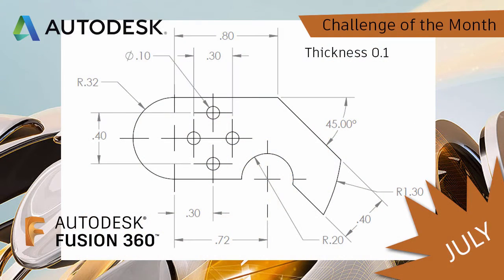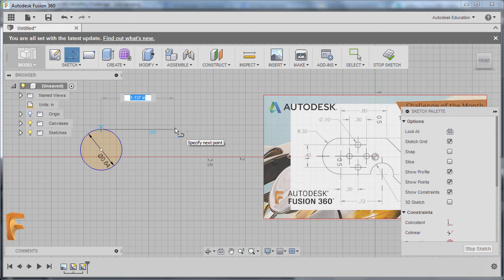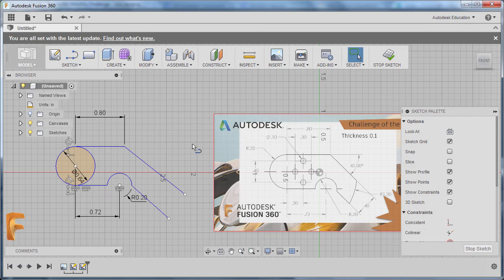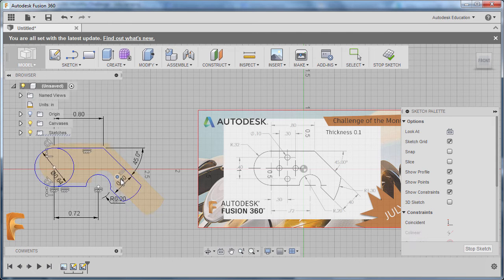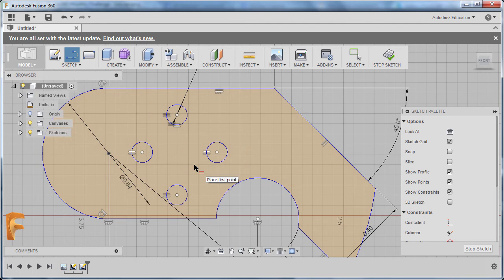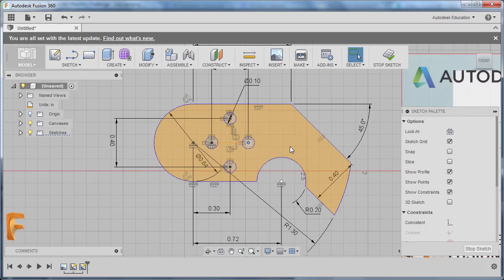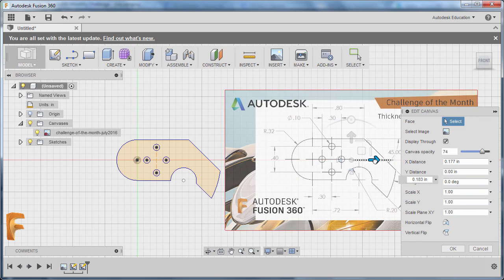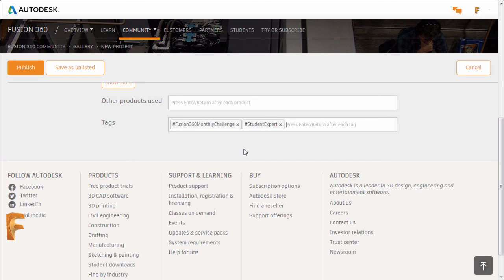Fusion 360 Challenge of the Month: July 2016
Mechanics:

1. Complete all 8 (eight) Monthly Challenges posted in Facebook and/or Linkedin.
4. Create and Name your Folder e.g. John Doe-School Name
5. Save the completed Monthly challenge inside your folder and name it as Month-YourName-SchoolName e.g. 07-John Doe-Massachusetts Institute of Technology
6. Post your works in Fusion 360 Gallery and place tags MonthlyChallenge and StudentExpert.

Key Takeaways:
1. Student Expert recognition
2. Worldwide gallery to showcase
3. Worldwide community
4. Competition opportunity
5. Full access to CADLearning portal with more than 35 products •
6. Certificate of Project Completion** **All challenges must be seen and verified in A360 Project Folder